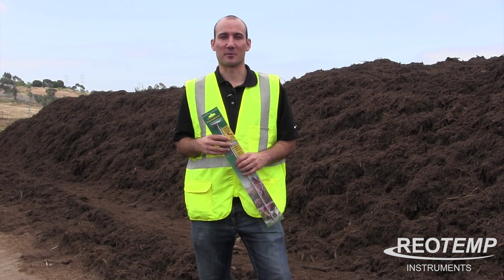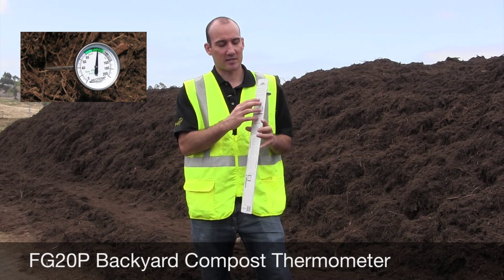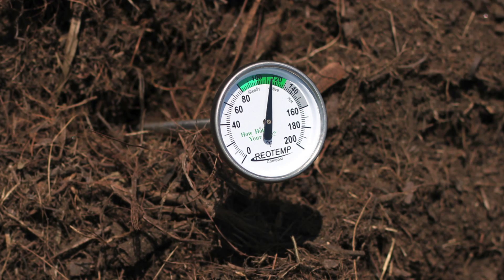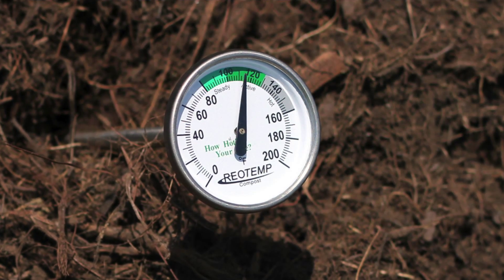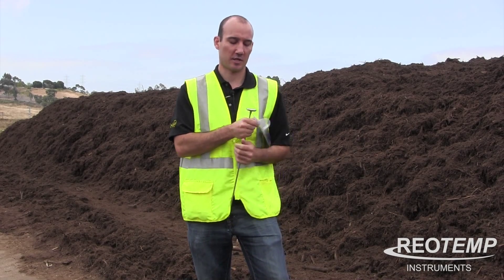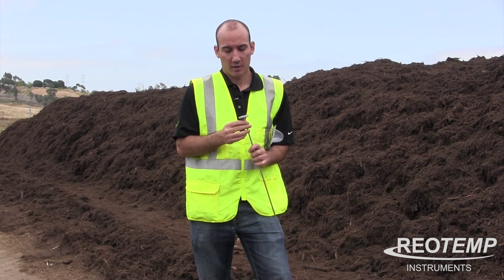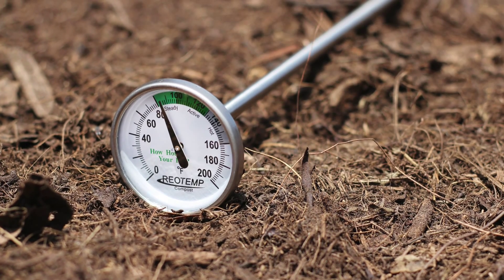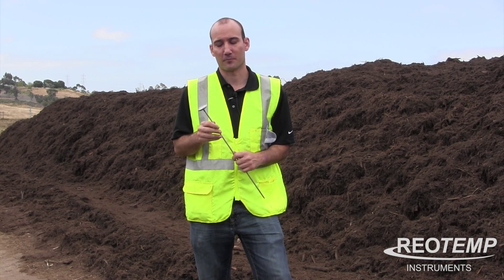REOTEMP FG20P Backyard Compost Thermometer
COMPOSTING HAS NEVER BEEN SO EASY!

Why does a REOTEMP FG20P Backyard Compost Thermometer make it so easy? Because temperature is the silver bullet in building and maintaining a successful compost pile. With a basic understanding of the temperature at the center of a compost pile you will know: 1. When to turn a pile 2. When to add more material 3. When to water and 4. When your compost is done

Only one question remains...HOW HOT'S YOUR PILE?TM

REOTEMP has over 20 years of experience in compost manufacturing and the included composting instructions on the back of the box will teach you basic composting. Topics include what to put in your pile and what the temperature zones mean. The FG20P backyard compost thermometer includes a 1-year limited warranty.